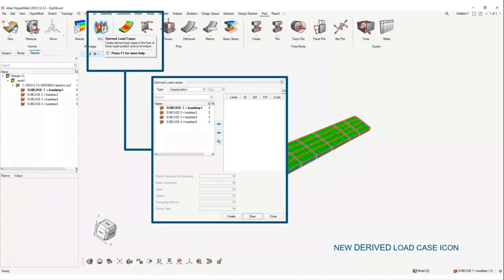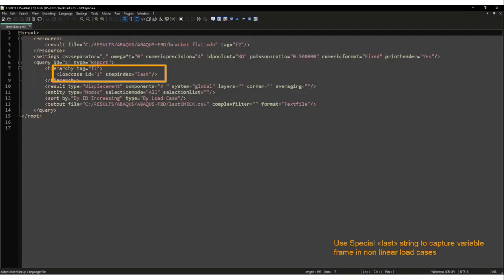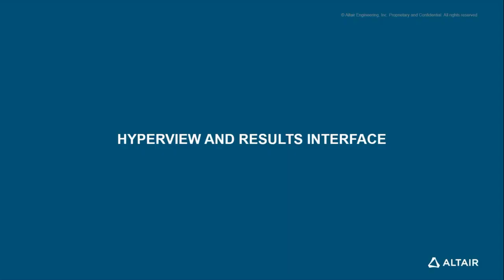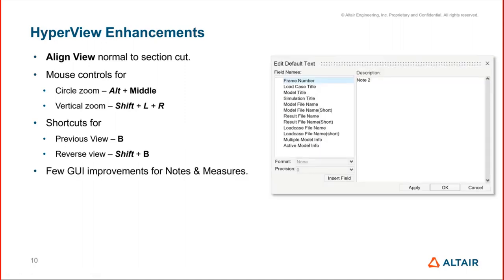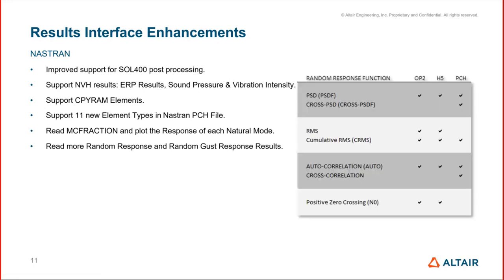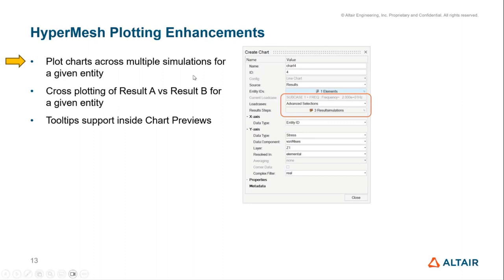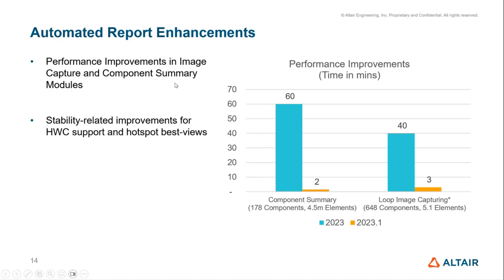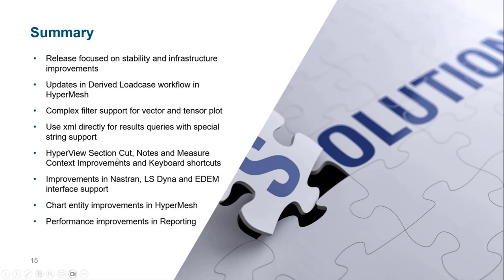HyperMesh 2023.1 Release Highlights_ Post Processing